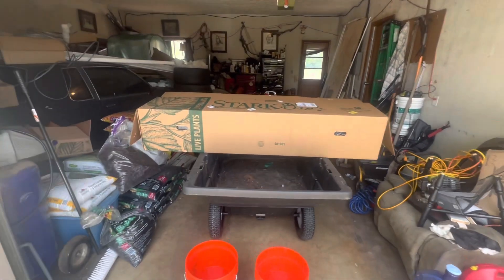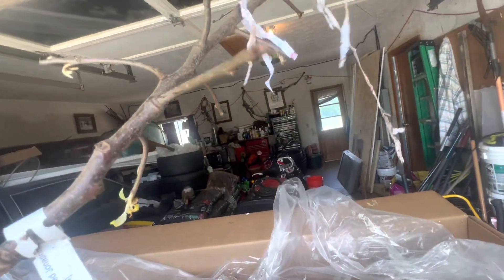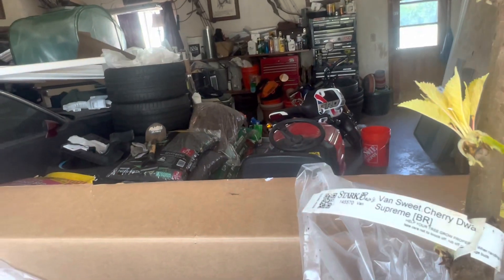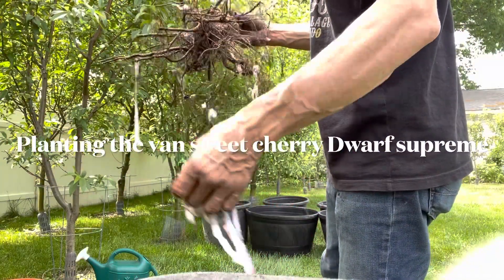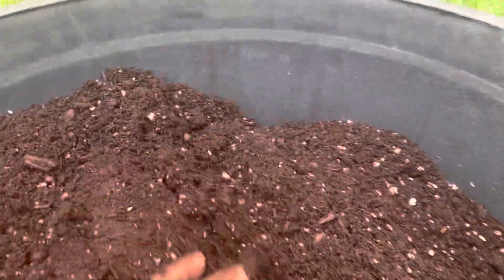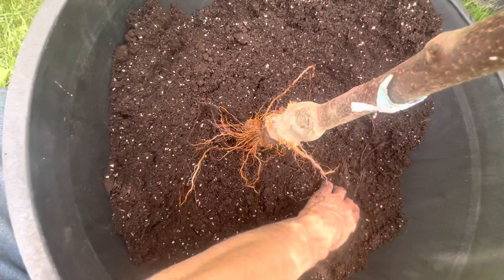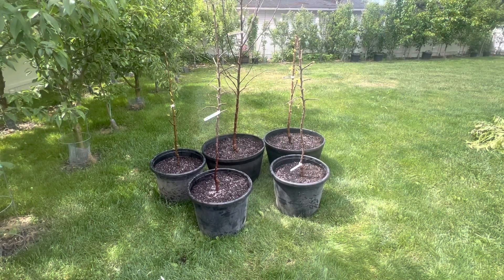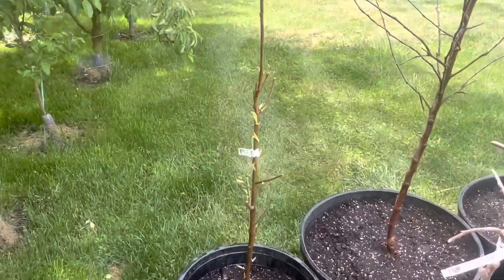Bareroot fruit trees planted in pots May 2023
Bareroot fruit trees I planted in containers May 2023